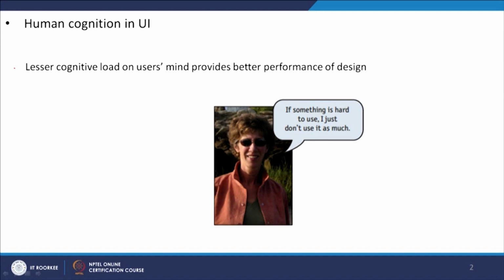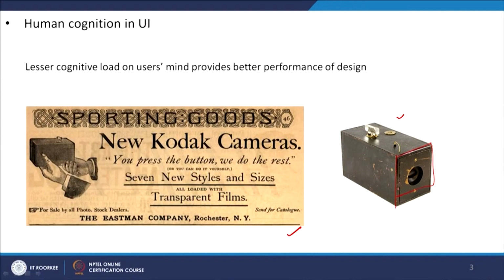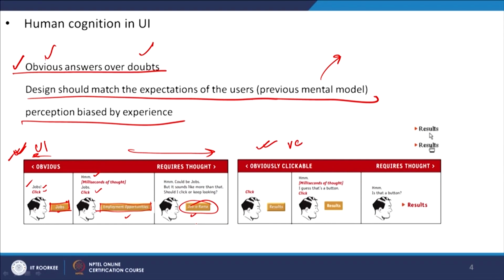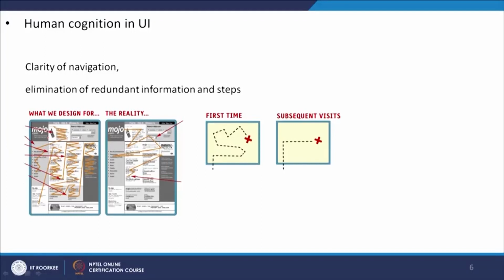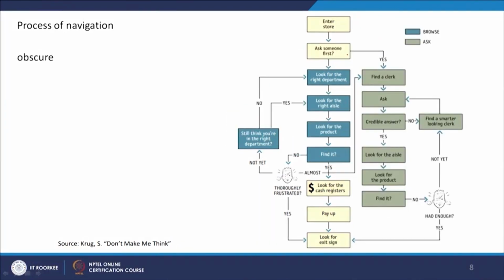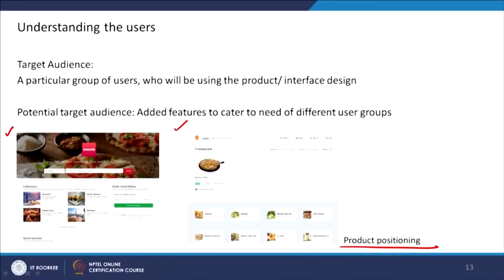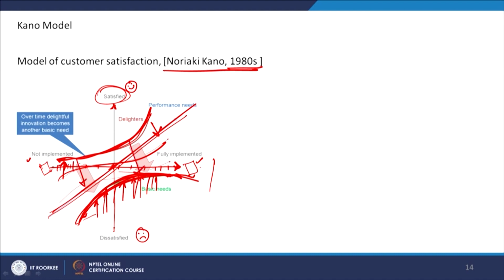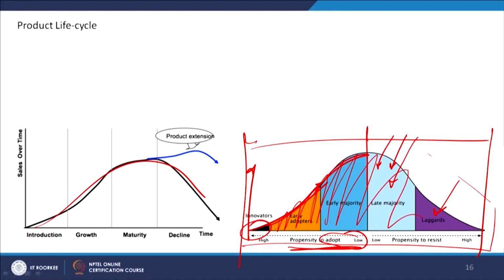Human Factor in Interaction Design